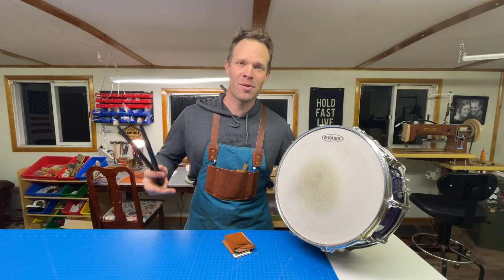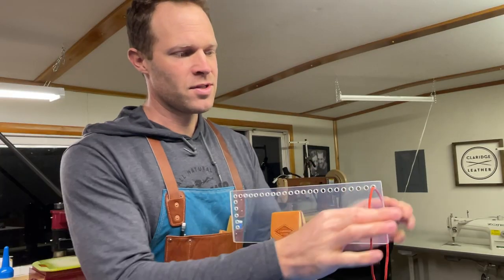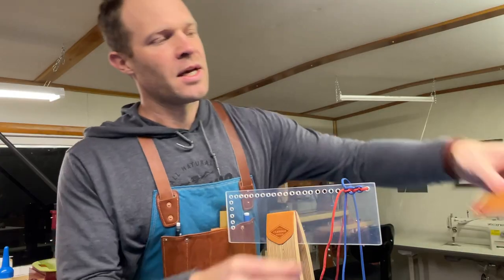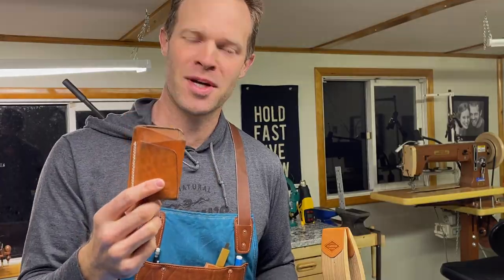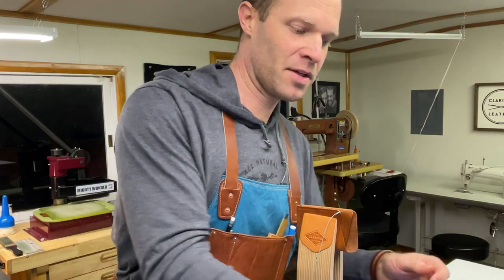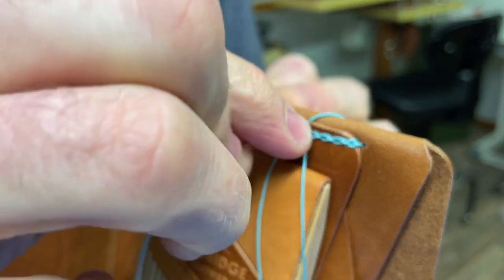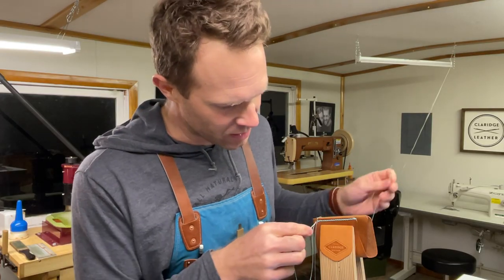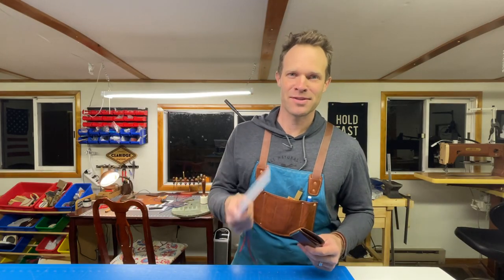The Easy Stitch You Haven't Tried (but SHOULD!)... 7 Minute Tutorial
When I first saw this stitch ("Norvegese" stitch), I scoured the internet to find a good tutorial so I could try it. Long story short, I didn't find one! Since I always like to make the videos I wish I had found, here you go!

You'll need to be up to speed on the saddle stitch technique, so definitely check out my detailed saddle stitch video if you haven't already!

The leather in this wallet is the beautiful Wickett & Craig buck brown traditional harness leather in 3-4oz.

Have fun with this one! Happy Crafting, Friends!

Tanner

0:00 Intro
0:48 Breakdown of technique
3:23 Stitching it on a leather wallet
6:03 Finishing it off